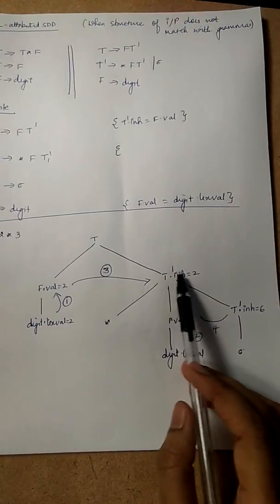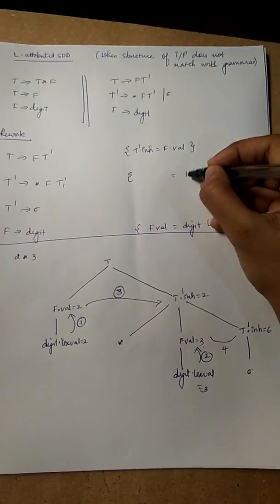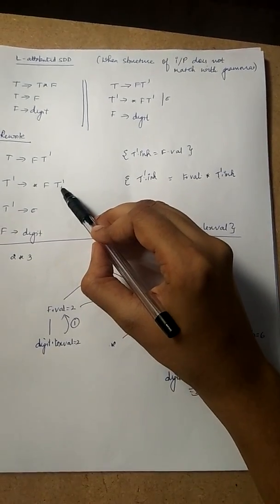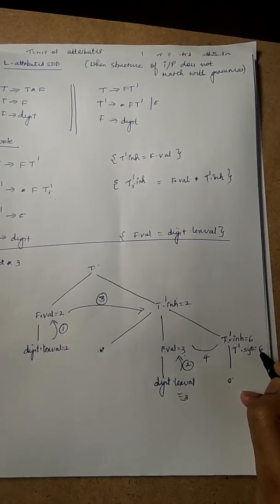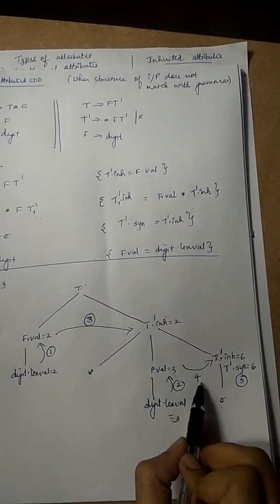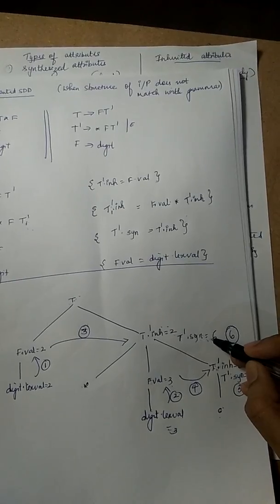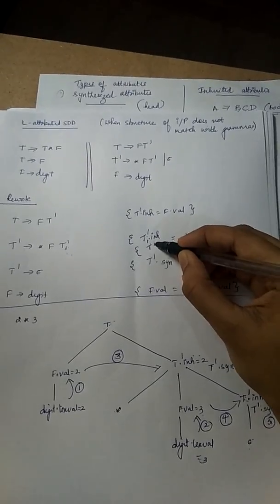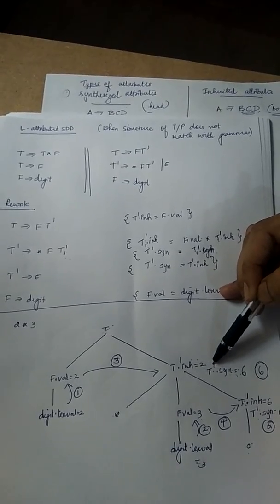COMPILER DESIGN MODULE 5 SYNTAX DIRECTED TRANSLATION Contd-6